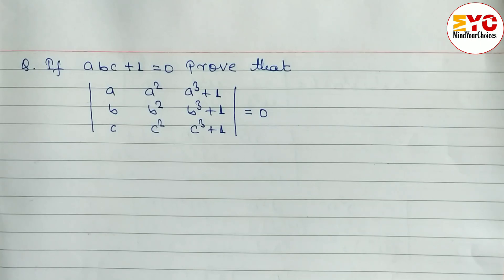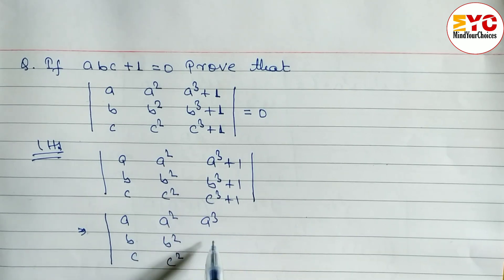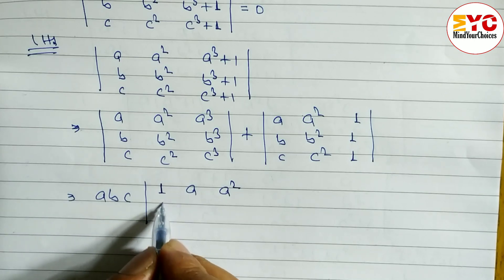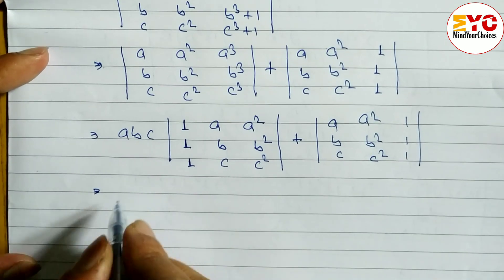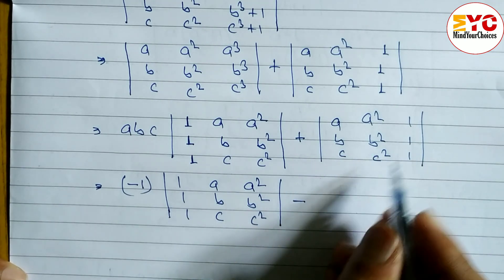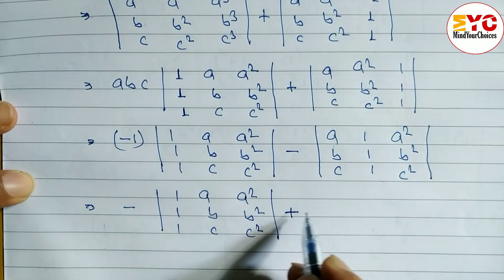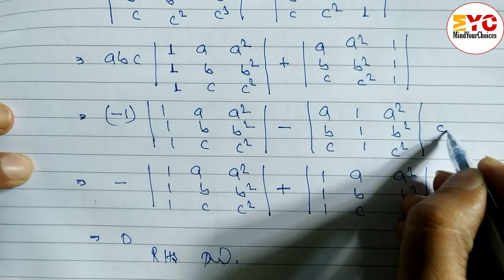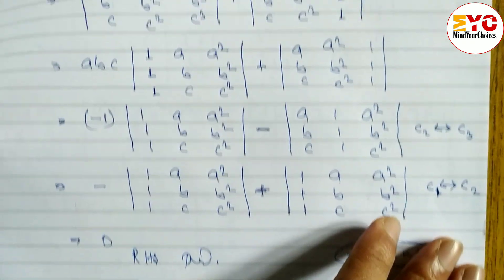Class 12 business mathematics | Matrices Class 12 | Matrices and Determinants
Class 12 business maths chapter -1
class 12 business math new model question
business mathematics
12th business maths
class 12 business math in nepali
matrix class 12 business math in nepali
matrices and determinants class 12
mindyourchoices